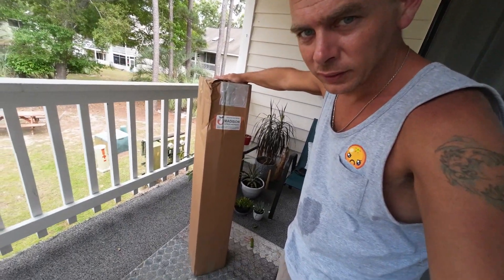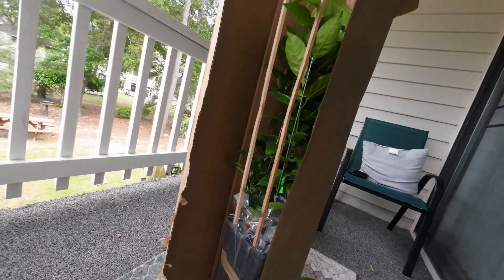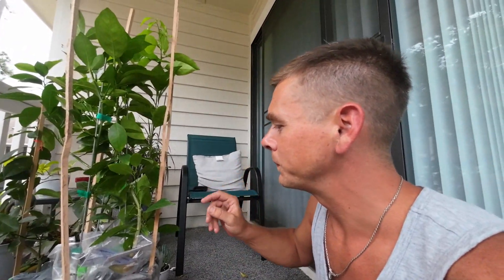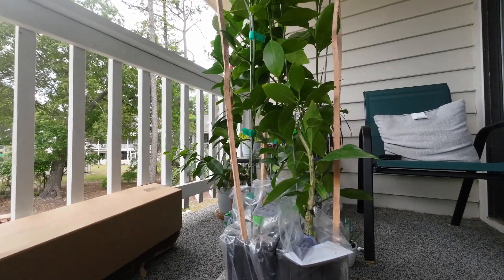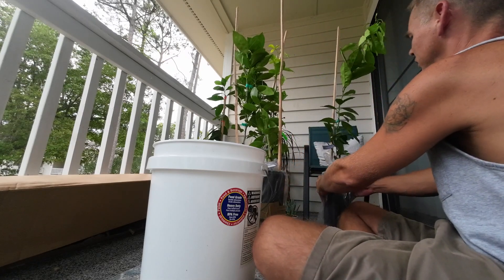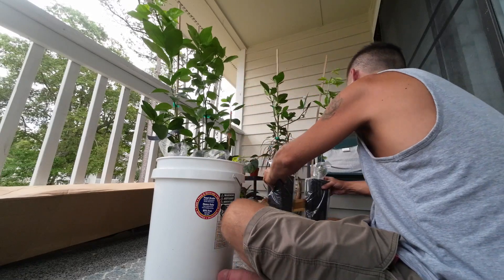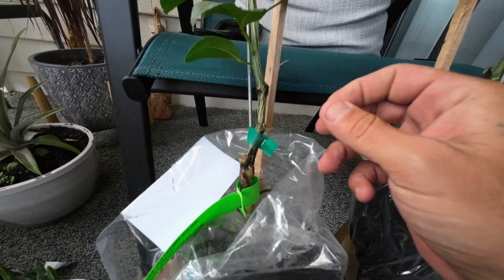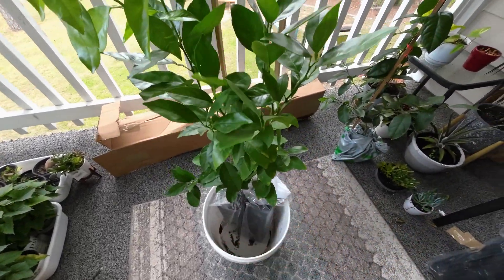Unboxing RARE Citrus - WTF?? Soviet Union Hybrid "Citrondarin" CHIMERA Trifoliate / Blood Valencia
When you order freak citrus trees online. A rare hybrid citrus from the cold soviet union in the 1970s. It was gift from Leningrad agricultural research station to california. Also an old woman didnt realize that the tree she called the USDA about her neighbor possibly poisoning it, was in fact a sport branch, a branch that contains different DNA from the rest of the tree and can become its own variety. A seedling valencia orange one day puts out a branch that is blood valencia. Now you have the smith blood valencia. A citrus tree freak show right here